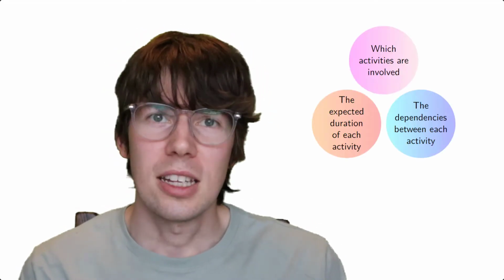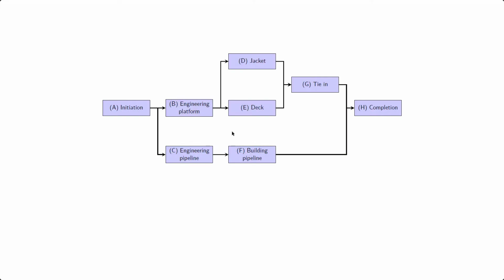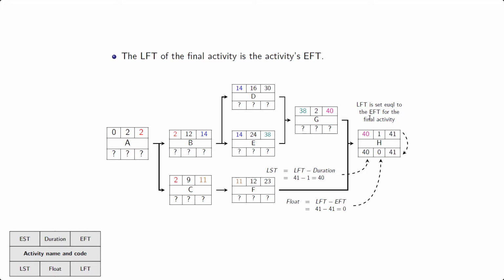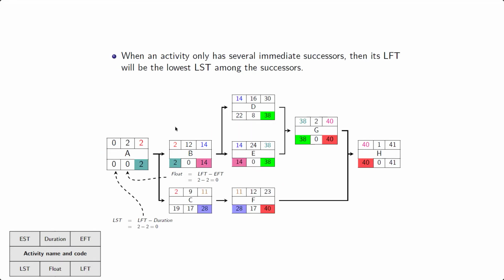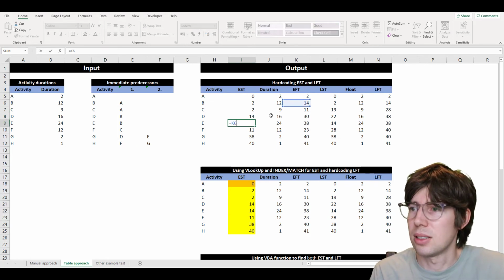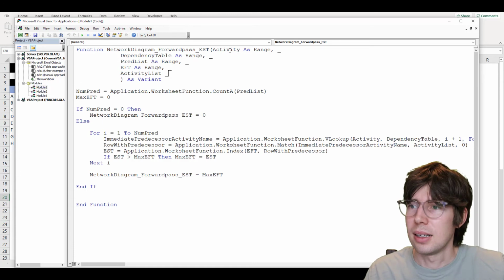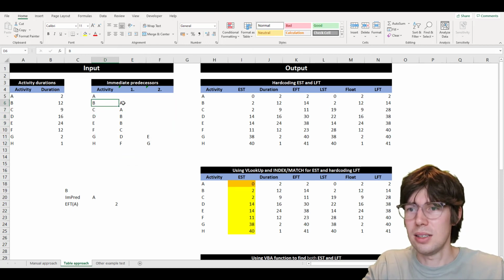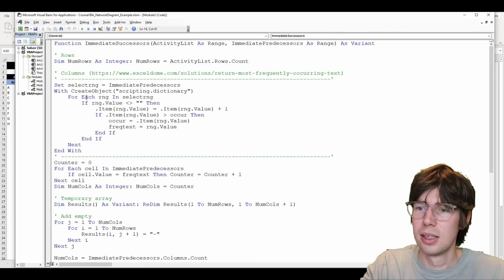How to make network diagrams in Excel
This video briefly covers a bit of theory regarding network diagrams. Then it goes through an example. Finally, it covers Excel implementation – both with worksheet functions and with Visual Basic for applications (VBA).